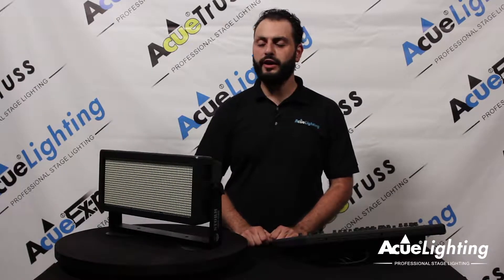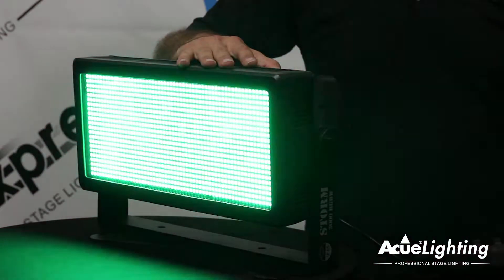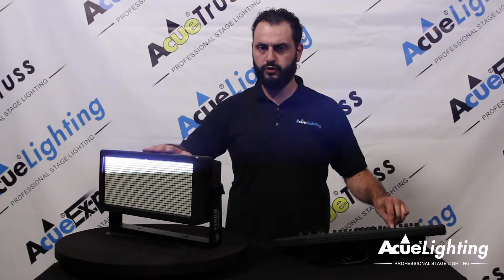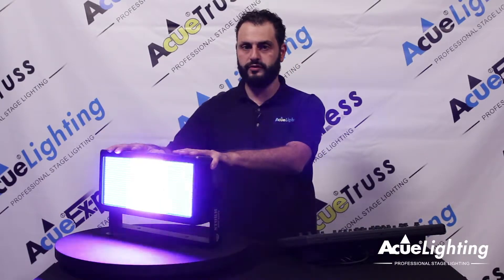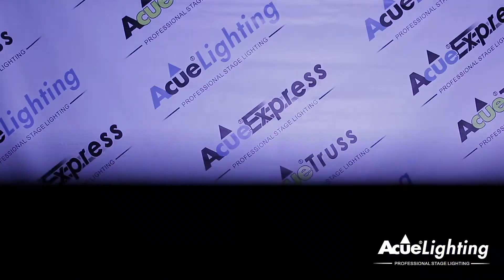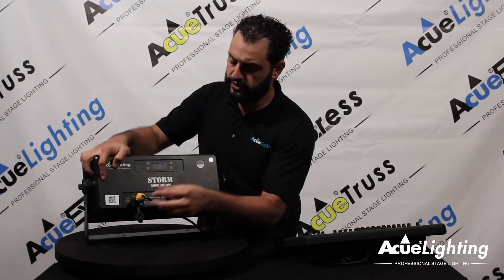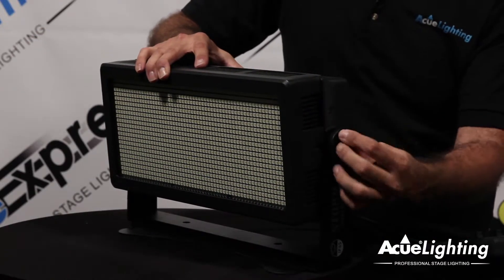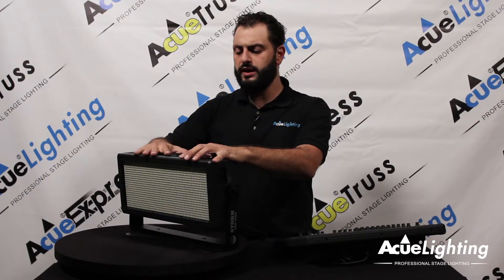Storm 3000 STROBE RGBW LED Light IP65 Outdoor Product Demo Video By Acue Lighting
The Acue Storm 3000 RGB is the next in our line of a new generation of strobe lights. This is the Storm 1500’s big brother. Our new series of LED strobes have the ability to be more than just a strobe. The fixture is powered by 1320 pieces of 0.6W RGB LEDs. The array design of the LEDs outputs a powerful flash of light when used as a strobe and can also be used as a powerful wash fixture with full RGB controls. The Storm 3000 also has section control to create amazing “eye candy” pixel effects. The unit has built in DMX controls as well as on board controls through the display. Both controls allow you to choose a specific color, effect, flash speed, timing, and brightness of the LEDs. The Acue Storm 3000 RGB is a multi-purpose fixture perfect for permanent installations and mobile production use.

Total Power Draw 1000W
Input Voltage AC110-240V, 50-60Hz
Light Source 1320 x 0.6W RGB LEDs
Control Modes DMX512, Master/Slave & Auto
DMX Channels 4, 6, 10, & 18CH
Strobe 1-25 fps adjustable via DMX or Manually from control board
Dimmer 0-100% Linear dimmer controllable via DMX or built in control board

Or Visit Our Showroom at:

Acue Lighting Showroom
6626 Valjean Ave.